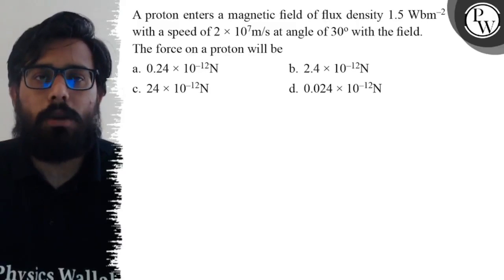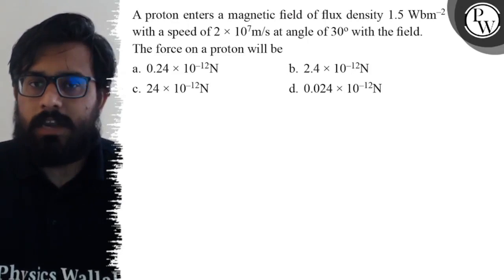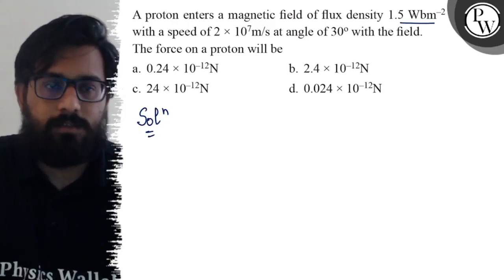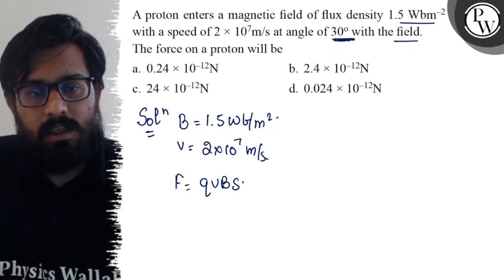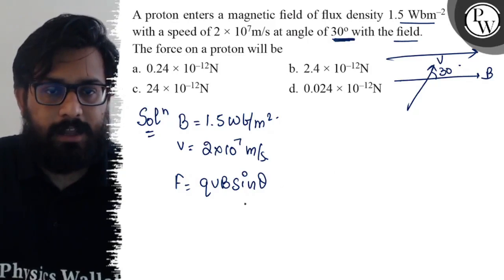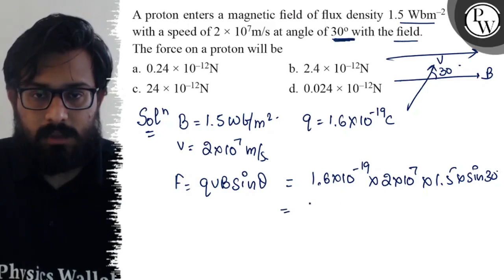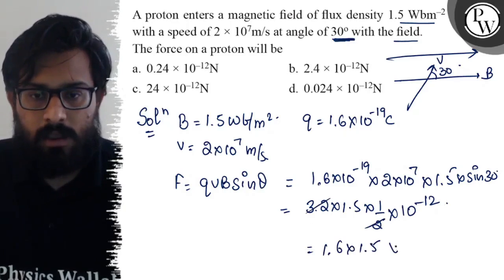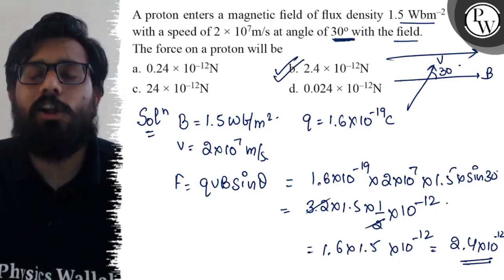A proton enters a magnetic field of flux density 1.5 Wbm^-2 with a speed of 2 × 10^7 m / s at ang...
A proton enters a magnetic field of flux density 1.5 Wbm^-2 with a speed of 2 × 10^7 m / s at angle of 30^∘ with the field. The force on a proton will be
a. 0.24 × 10^-12 N
b. 2.4 × 10^-12 N
c. 24 × 10^-12 N
d. 0.024 × 10^-12 N